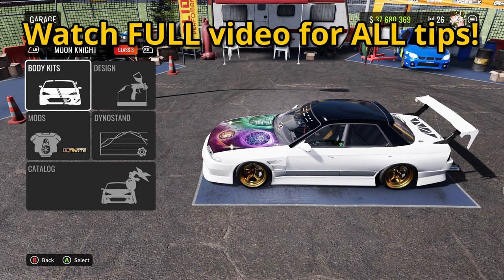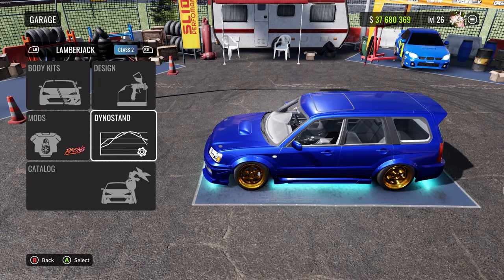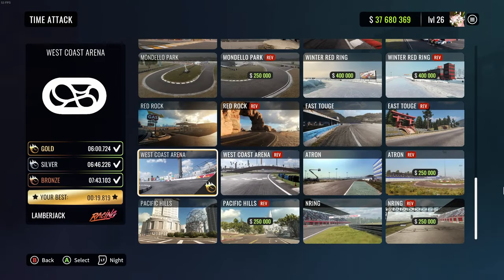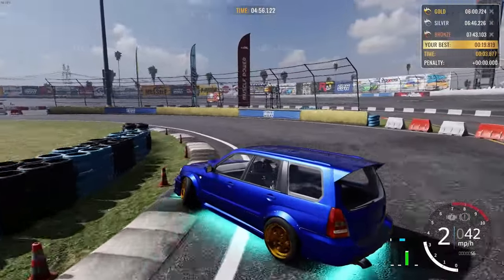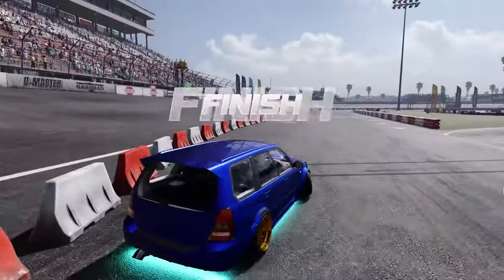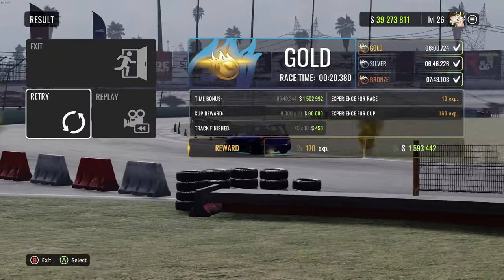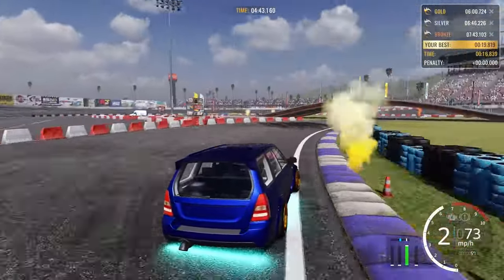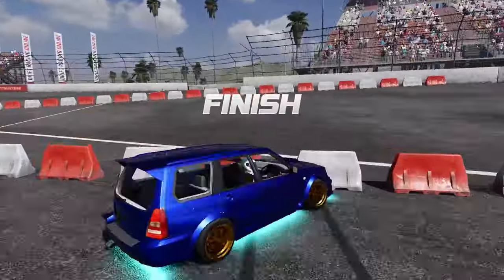NEW Best Money Glitch on CarX!!!!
The best NEW way to get FAST MONEY on CarX Drift Racing Online! - This method is faster than anything before, getting 800K in 20 seconds, and 2.5M every minute!

What I use:
11400F Cpu
16GB Ram
HyperX Quadcast
Next Level Racing GTTrack
Logitech G920 Wheel
Logitech G Shifter